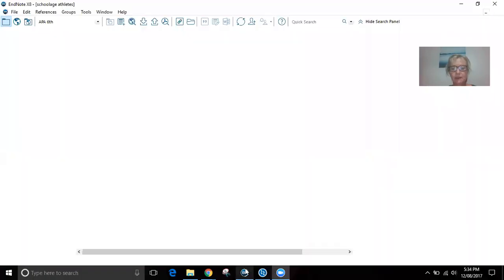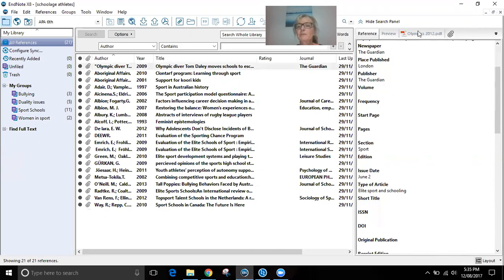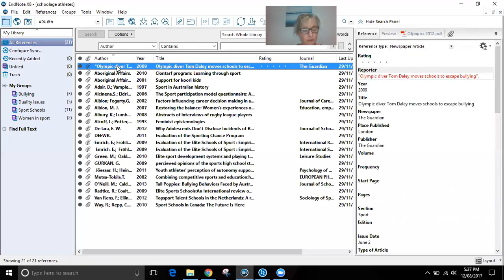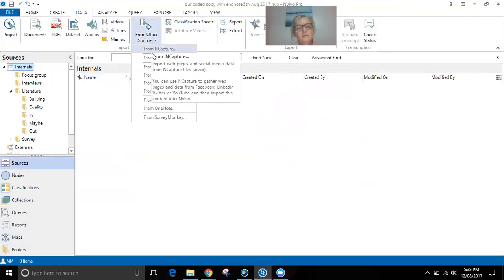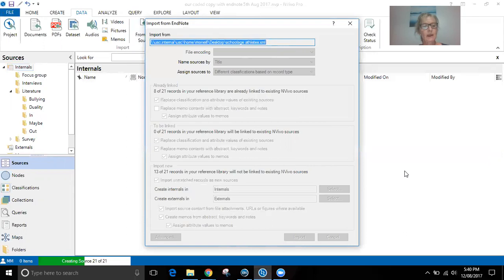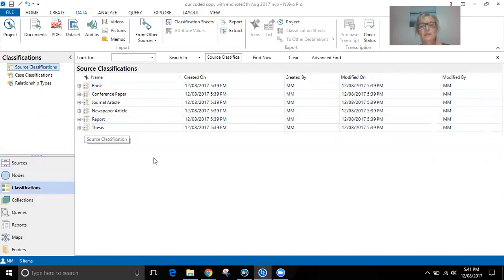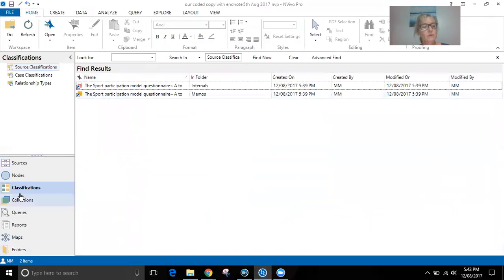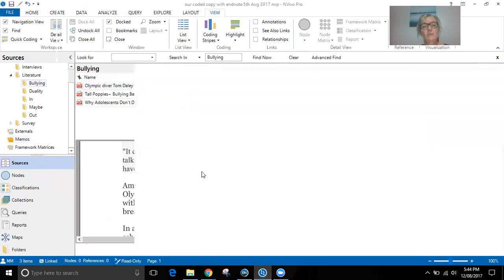Importing and sorting Endnote library into NVivo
Importing and sorting your Literature Endnote library into your NVivo project